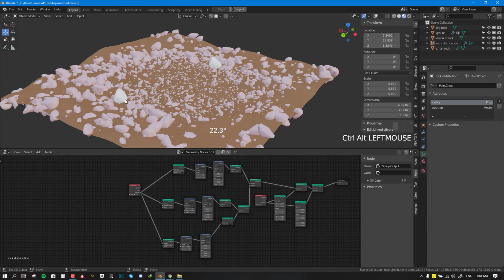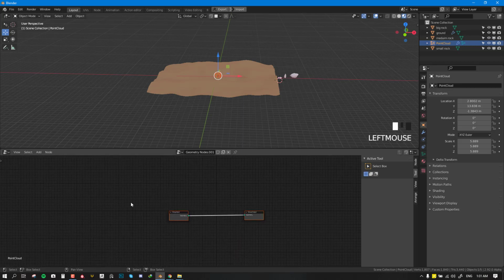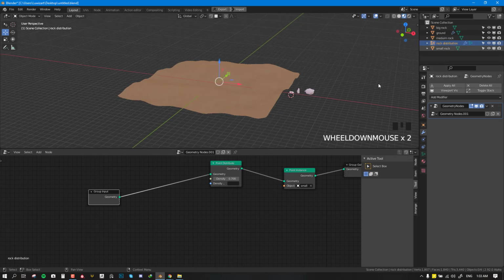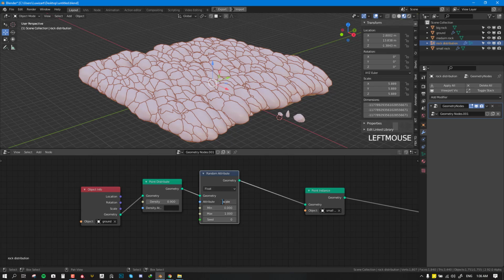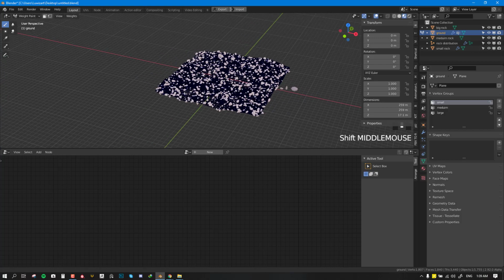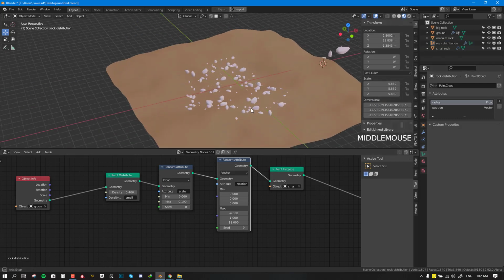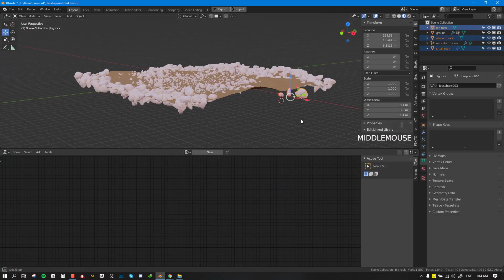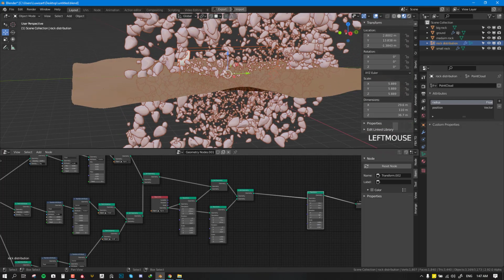Introduction to Blender Geometry Node 2.92